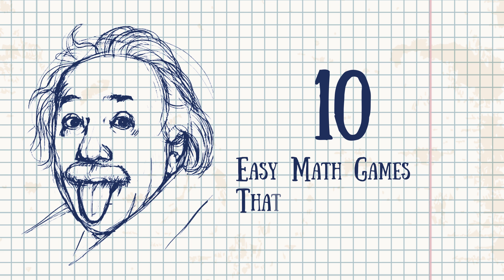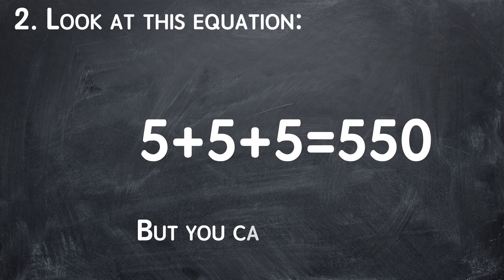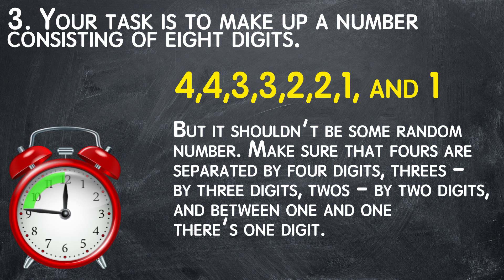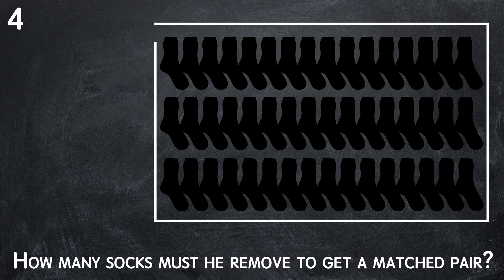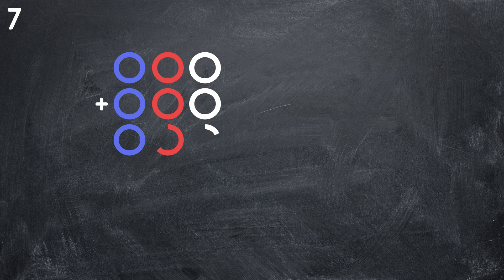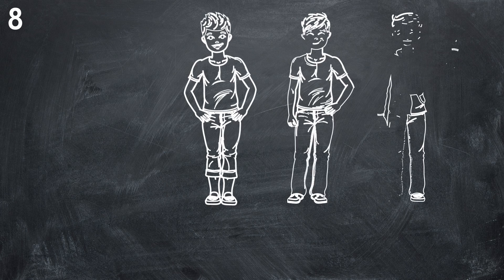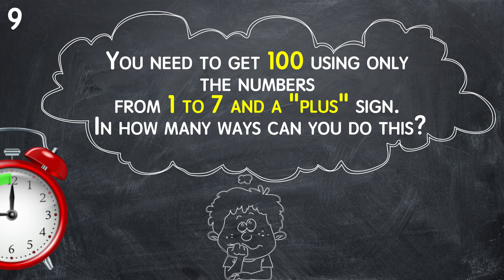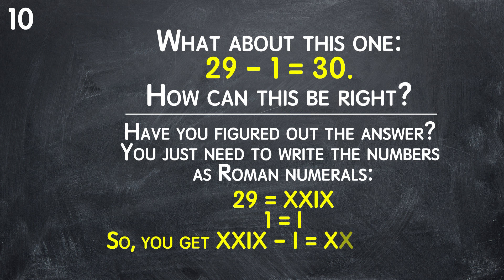10 Math Games That Will Drive You Insane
How good are you at math and logical thinking? Test your brain with 10 math games that might seem easy but can actually baffle you. Exercising your brain regularly helps keeping your mind sharp.
The more you practice with tricky math games and riddles, the better your analytical skills will get. This will be useful for work and school.

TIMESTAMPS
A baseball bat and a ball 0:19
The impossible equation 1:16
8-digit number 2:11
24 pairs of socks 3:15
Beer math 4:08
Balls instead of numbers 5:36
The age of brothers 6:34
Numbers from 1 to 7 make a hundred 7:31
29-1=30 8:26

SUMMARY
-Figure out how much do a baseball bat and a ball cost
-Fix the impossible equation
-Make up a number consisting of eight digits
-Help John find a matched pair of socks
-Try to arrange four nines in such a way that they equal 100
-Help friends decide how many pints of beer they need to order
-Figure out what numbers are replaced by the blue, red, and white balls
-Calculate the age of each brother
-Get 100 using only the numbers from 1 to 7 and a "plus" sign
-Find the secret meaning of the equation